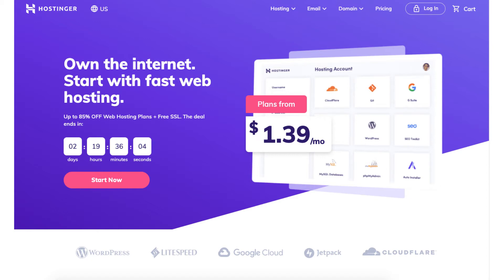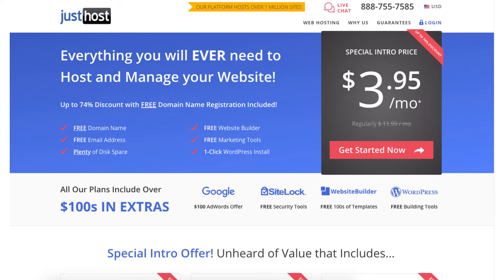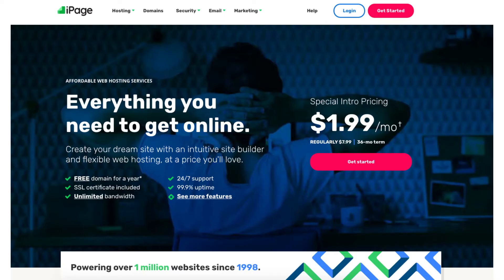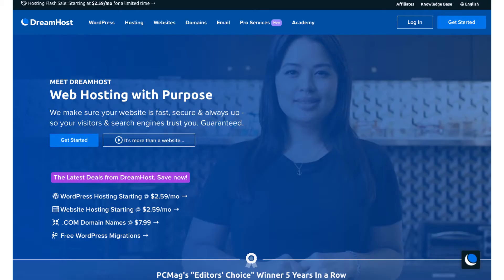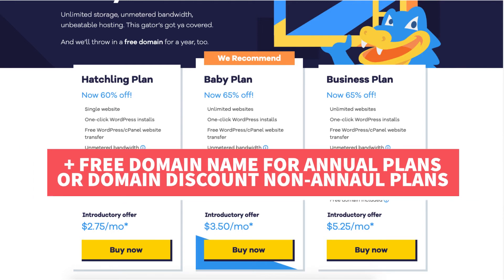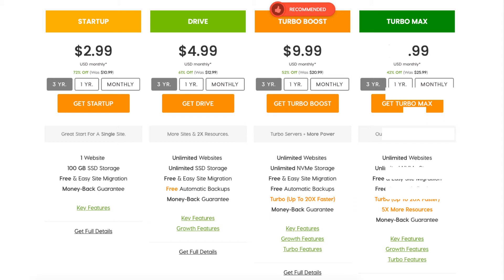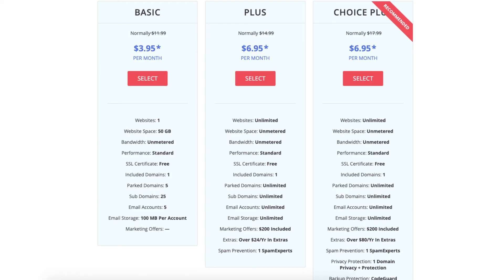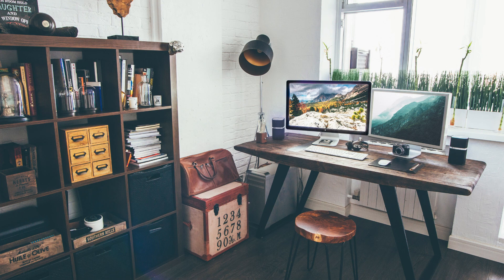Cheap Web Hosting Coupon Codes 2023 | Hosting Discounts!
In this video, I go over 10 cheap web hosting companies providing you with cheap web hosting discounts so you can save some money on your web hosting purchase.

Hostinger Use Promo Code: NY2021 (86% OFF + FREE domain name on select annual plans)
iPage (75% OFF + FREE domain name)
Greengeeks (70% OFF + FREE domain name)
Hostgator Promo Code: CUPID60 (66% OFF + FREE domain name on annual plans. Domain discount on non-annual plans)
Bluehost (70% OFF + FREE domain name)
HostPapa (78% OFF + FREE domain name)
Justhost (74% OFF + FREE domain name)

The web hosting companies included in this cheap web hosting coupon code video are Hostinger, iPage, Greengeeks, Dreamhost, Hostgator, Bluehost, a2 Hosting, Hostpapa, Justhost, and Siteground.

Hostinger you can get web hosting for as low as $1.29 a month and a free domain name on select annual plans.

iPage you can get hosting for as low as $1.99 a month plus a free domain name.

Greengeeks you can get web hosting for as low as $2.49 a month plus a free domain name.

Dreamhost you can get hosting for as low as $2.59 a month plus a free domain name on an annual plan.

Hostgator you can get an exclusive web hosting coupon discount by entering our Hostgator promo code cupid60 at checkout. You'll get up to 66% off web hosting plus a free domain name for annual plans or a domain discount on non-annual plans.

Bluehost you can get hosting for as low as $2.95 a month plus a free domain name.

A2 Hosting you can get hosting for as low as $2.99 a month plus a free domain name.

Hostpapa you can get our exclusive web hosting coupon discount of up to 78% off plus a free domain name.

Justhost you can get hosting for as low as $3.95 a month plus a free domain name.

Siteground you can get web hosting for as low as $6.99 a month.